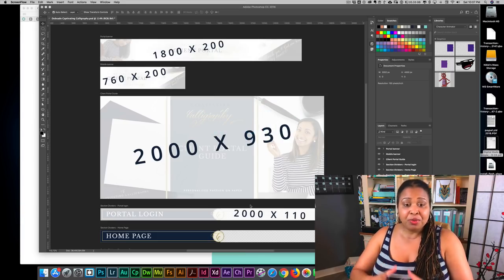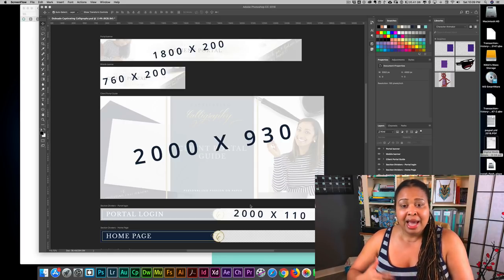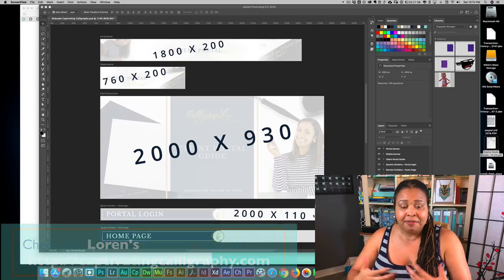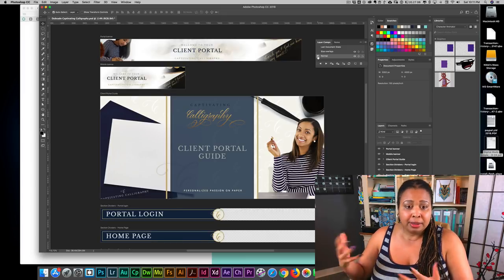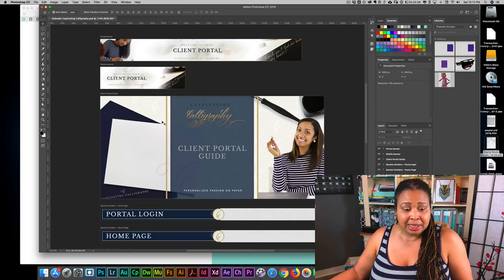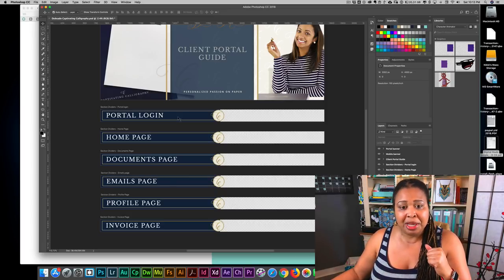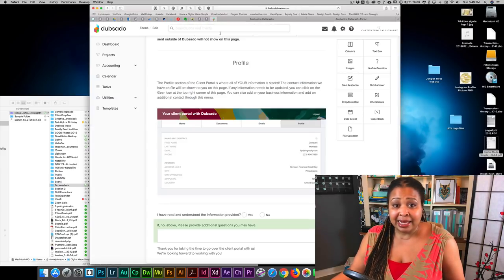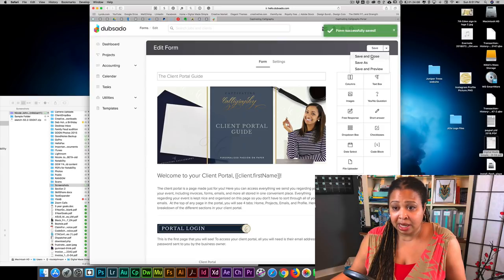Pimp your Dubsado Portal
Learn how to create your portal banners, portal guide, and canned emails consistent with your business brand! If you want me to help you with your portal branding, then let me know. You can purchase my Dubsado Design package at: